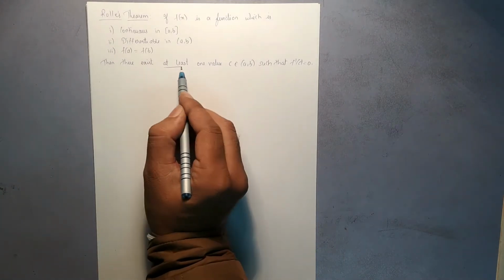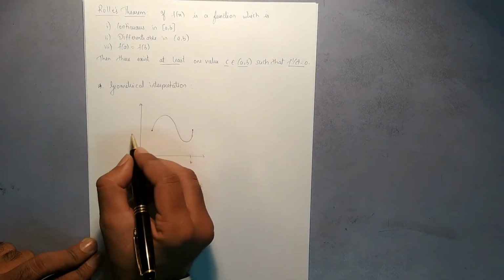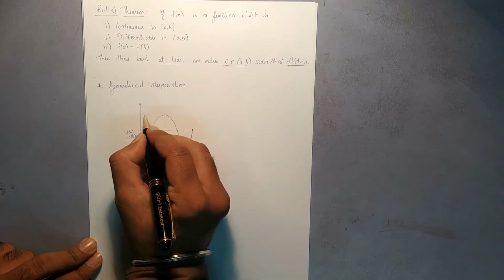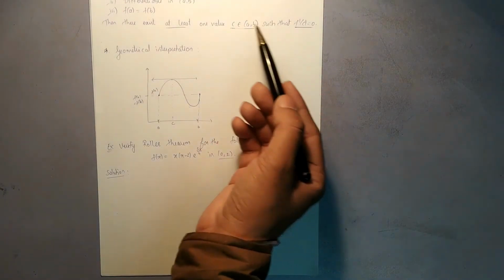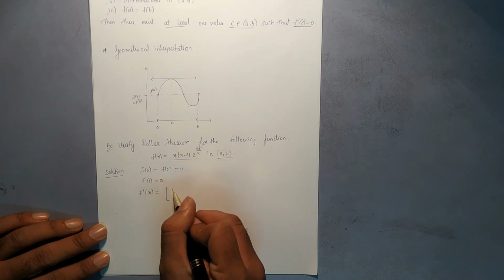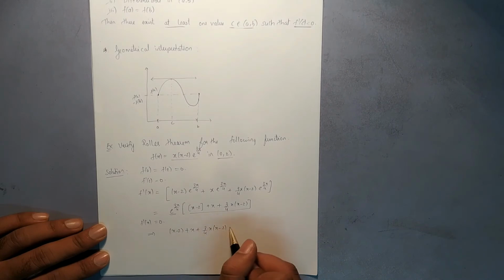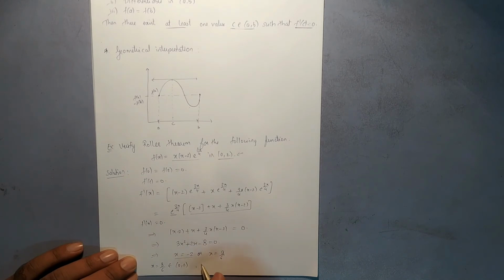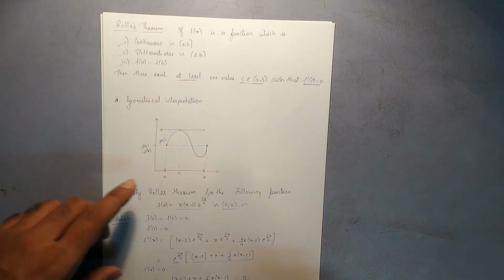Rolle's Theorem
Video by -  Prof. Pankaj Shyamnarayan Gaur
Description - In calculus, Rolle's theorem essentially states that any real-valued differentiable function that attains equal values at two distinct points must have at least one stationary point somewhere between them—that is, a point where the first derivative is zero. The theorem is named after Michel Rolle.